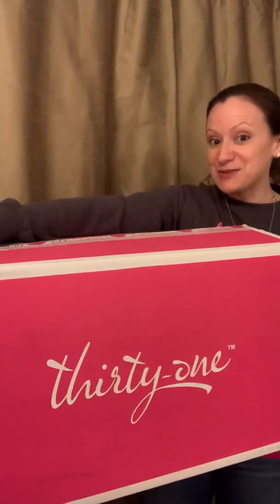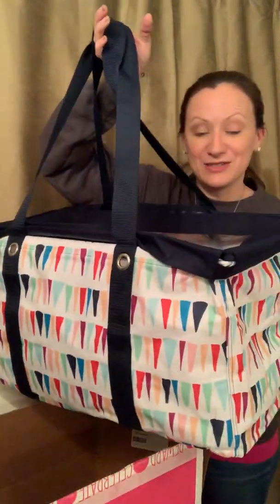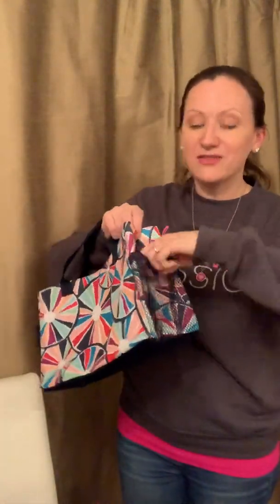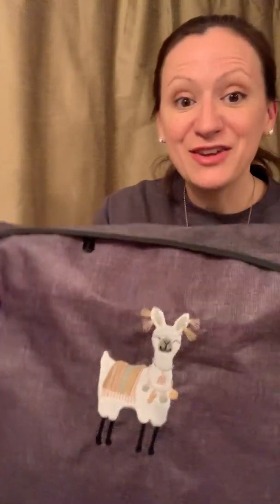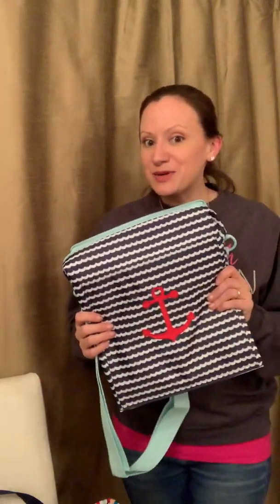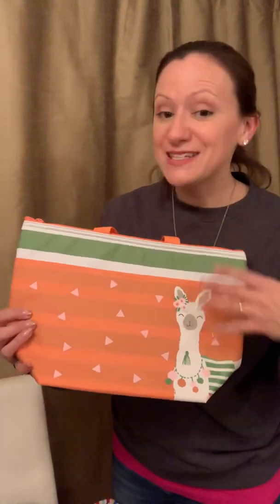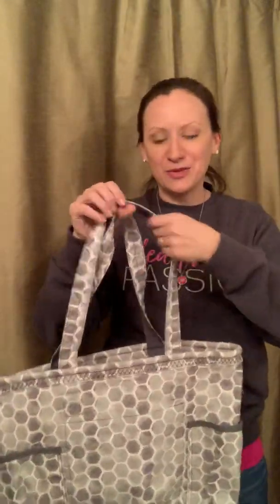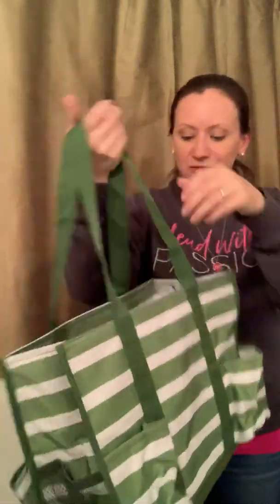Thirty-One Spring 2019 Opportunity Kit for New Consultants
Here's your glimpse at the Spring/Summer 2019 Signature Opportunity Kit from Thirty-One. Check out the exact products and prints you will get with your own enrollment and kit purchase of $99 through August!
To get all the details about joining my team,

It's always a good time to consider making more of your own time, money, and opportunity.